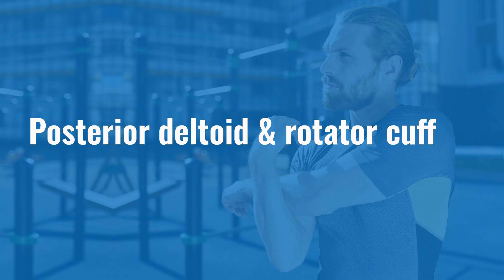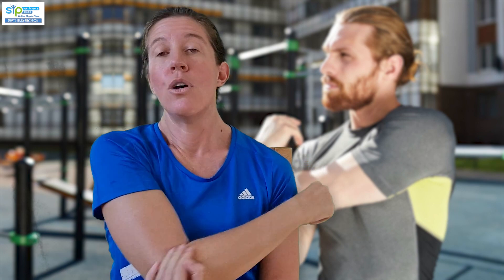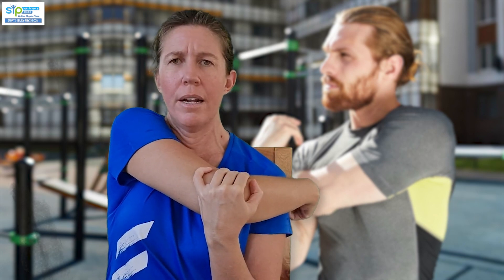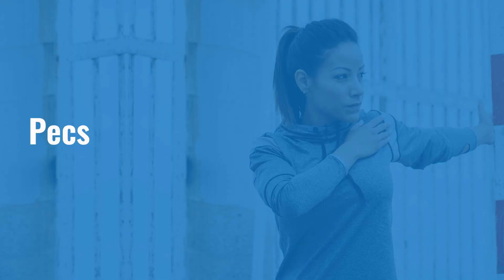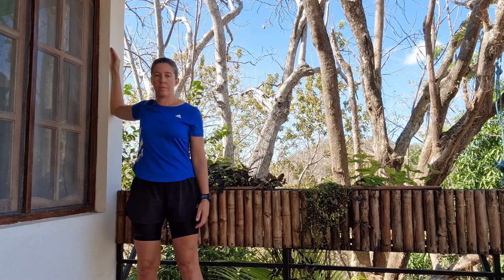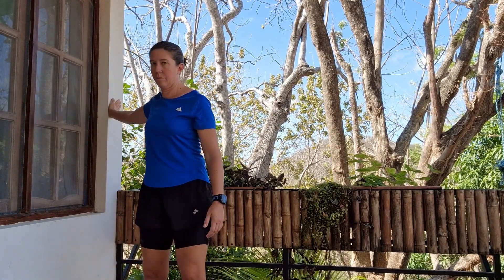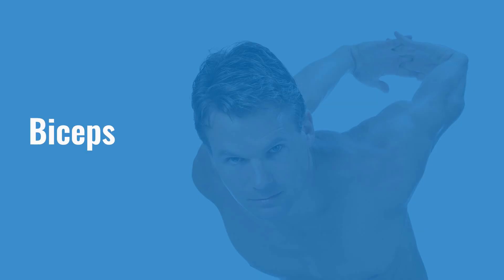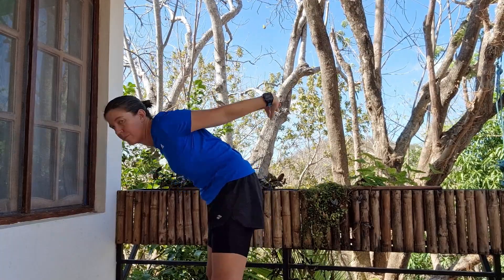Static Stretches for Arms & Shoulders - 7 Stretches Demonstrated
In this video, Maryke demonstrates some of the best static stretches for your arms, including your shoulders, upper arms, and forearms. These include stretches for the upper traps, deltoids, pecs, triceps, biceps, wrist flexors, and wrist extensors.

📚Chapters:
00:00:00 Introduction
00:00:45 Deltoid and rotator cuff stretch
00:01:47 Pec stretch
00:03:20 Biceps stretch
00:04:39 Triceps and latissimus dorsi stretch
00:05:51 Upper traps and neck stretch
00:07:44 Wrist flexor stretch
00:09:08 Wrist extensor stretch
00:10:21 How we can help